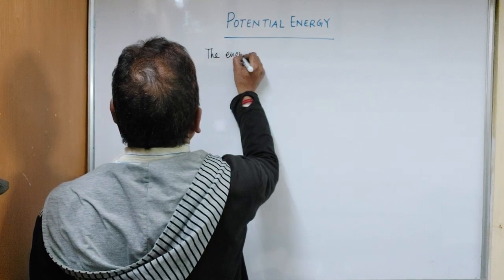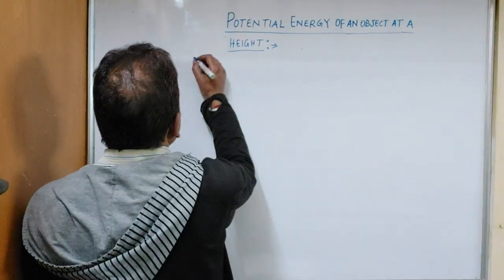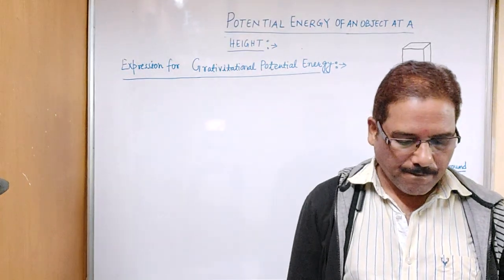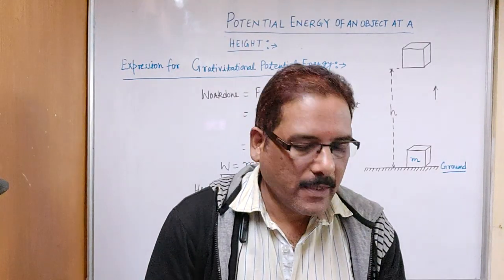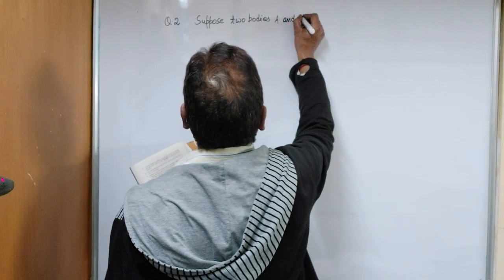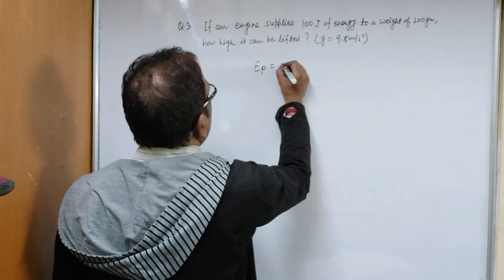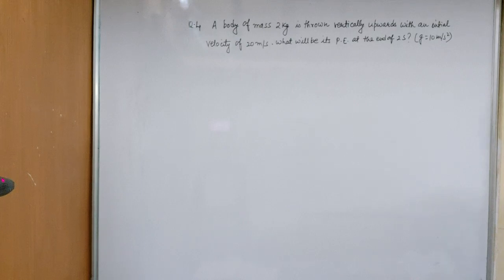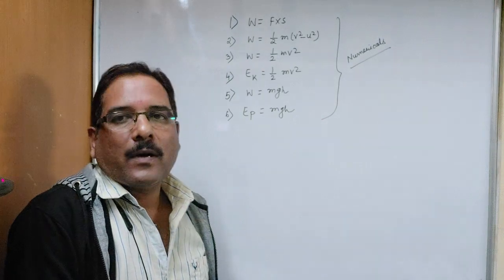class ix lecture 3 Work and Energy